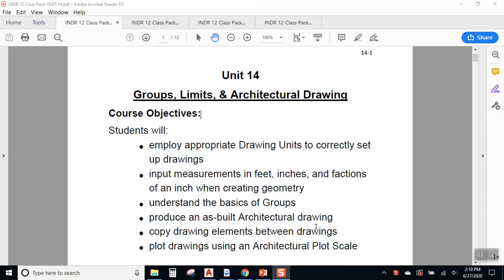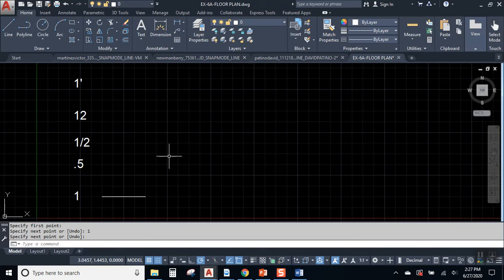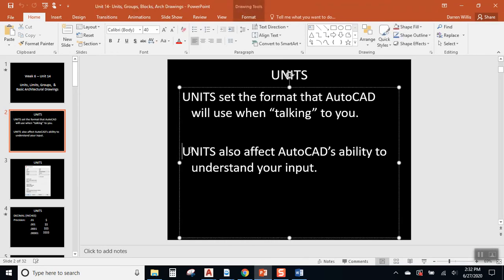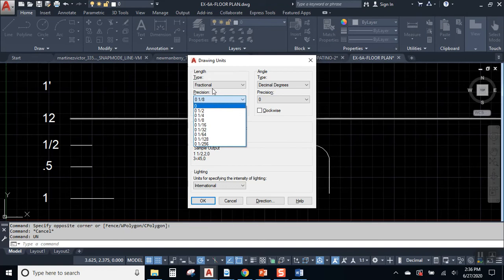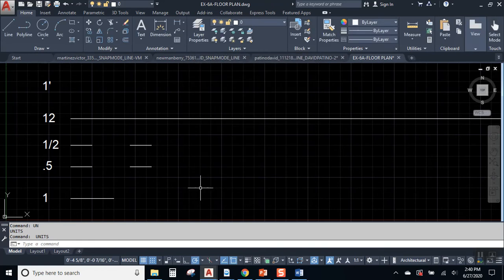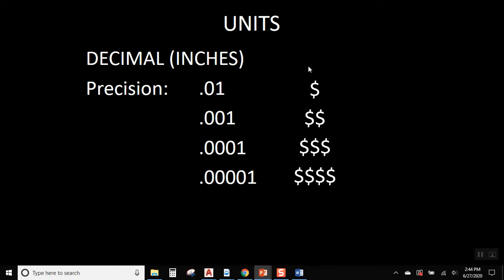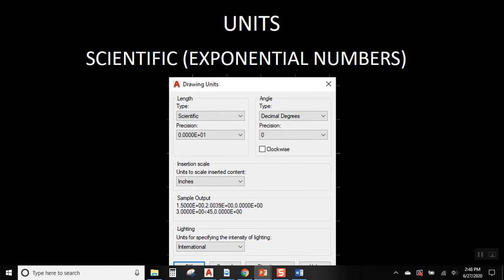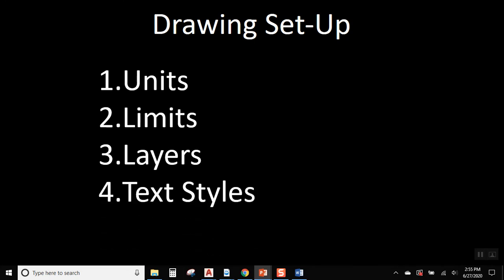B12 UNIT 14 A